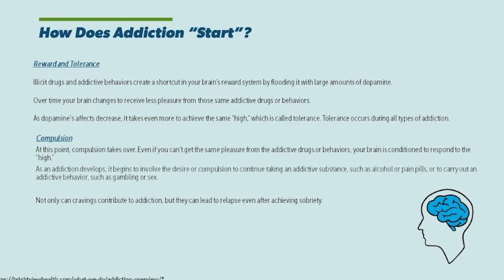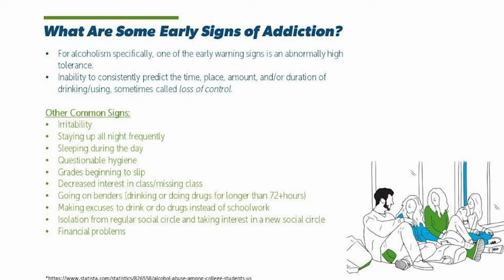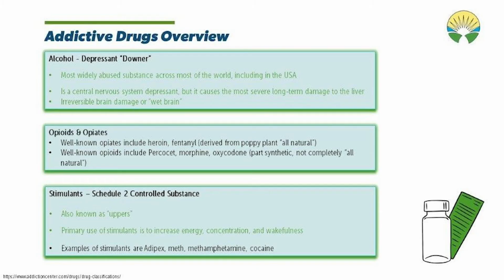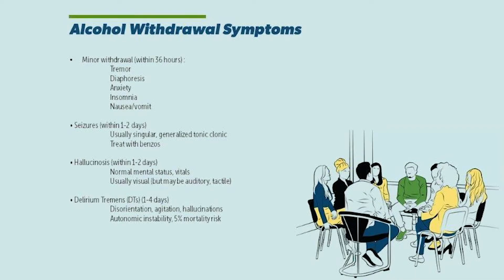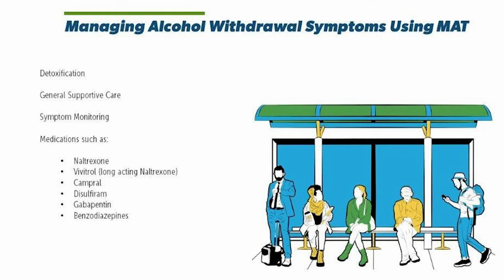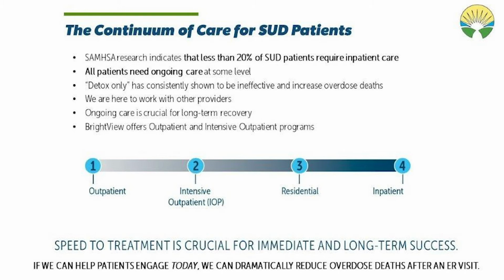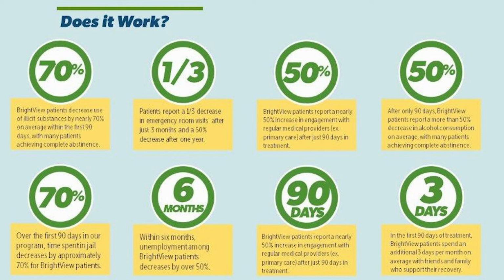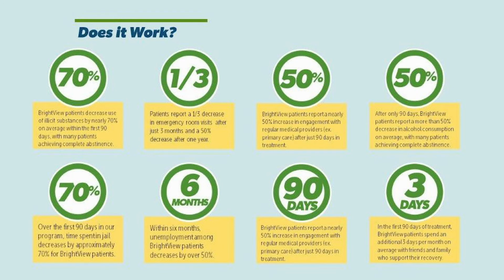BrightView x Gateway College - Signs of Addiction